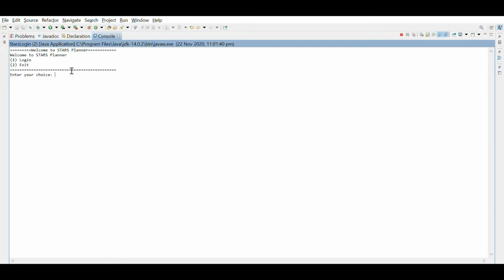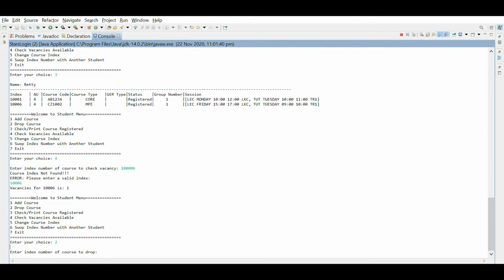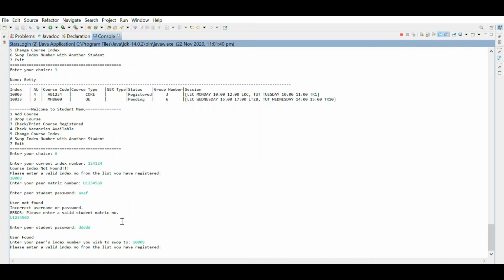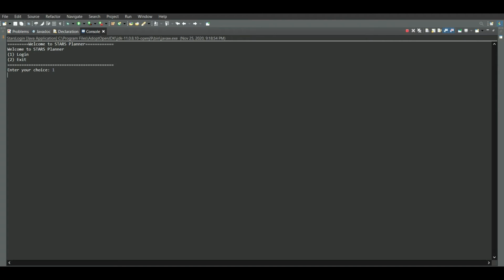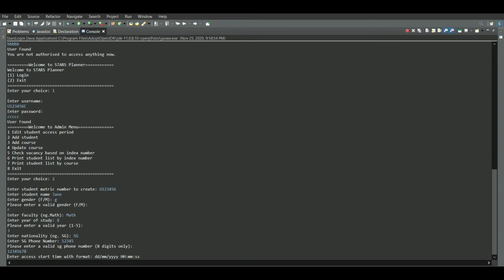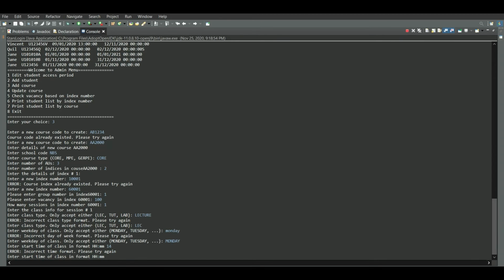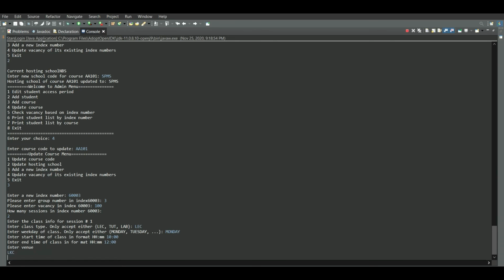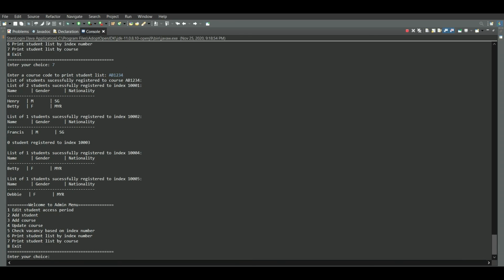NTU CZ2002 Student Registration System Demo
Demonstration video from group 7 part time, NTU AT 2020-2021 semester 1.